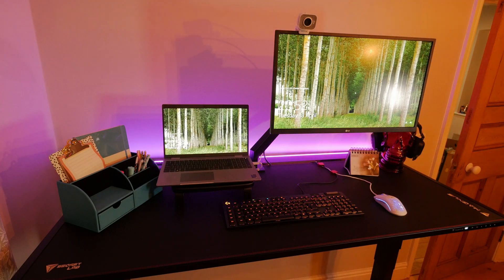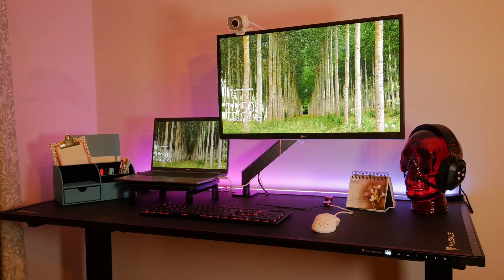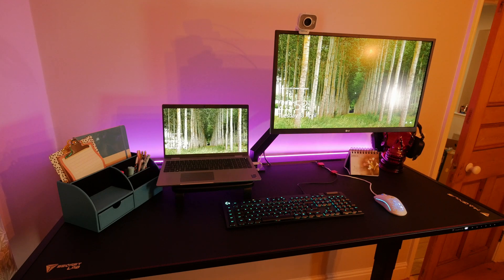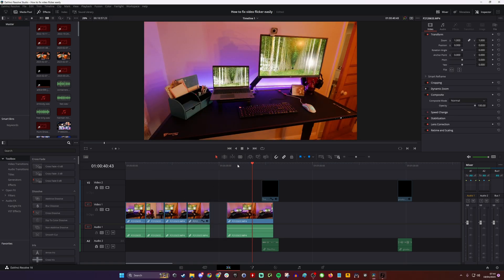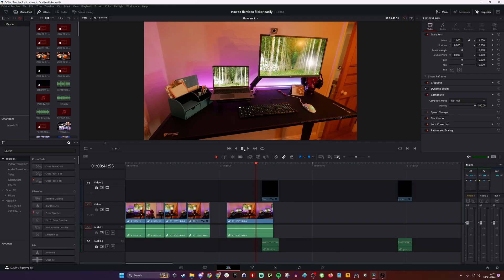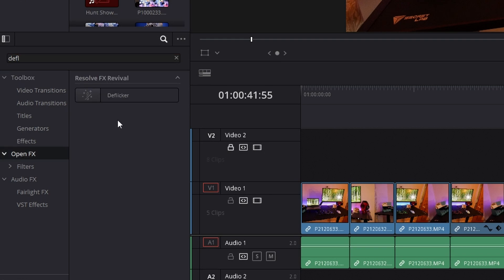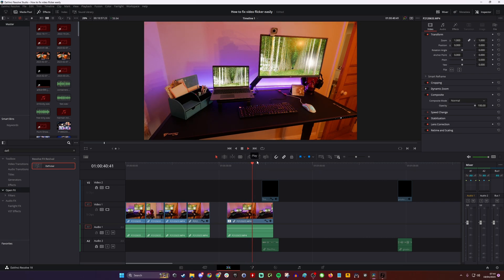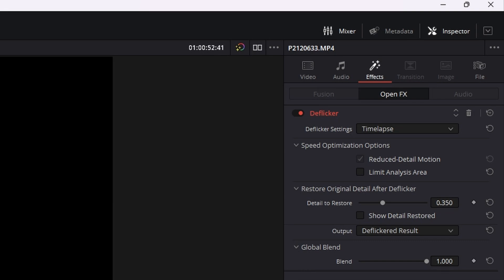How to easily fix video flicker in Davinci Resolve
Here's a really quick fix for video flicker issues in Davinci Resolve. This is useful if you've recorded some footage but found your shutter speed is wrong and it has resulted in problems where the lights in the shot are flickering. This is down to a problem with shutter speed not matching up with the Hz refresh rate of the lighting. (See here for an explanation

You can usually fix this by having a higher shutter speed set on your camera. But that won't help if you've already got the footage and need to then either reshoot it or put up with the issue.

Not to worry though as Davinci Resolve is insanely good at fixing problems like this with just a few clicks. All you need to do is:

1. Get the offending clip onto the edit tab on your timeline
2. Head over to the FX toolbox
3. Click on the Open FX tab and either search for or look for "Deflicker"
4. Under the Resolve FX Revival tab you'll see Deflicker
5. Click and drag Deflicker onto the problematic tab on your timeline
6. Watch as your clip is magically fixed
7. Profit

MANNINGTREE
CO11 9BE
United Kingdom

PLEASE NOTE